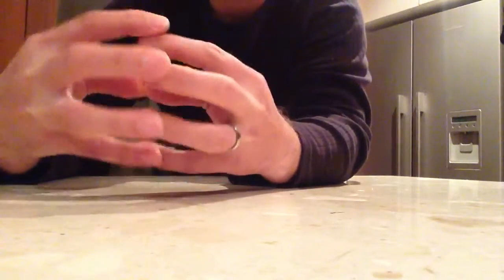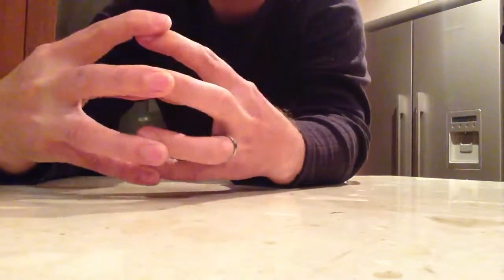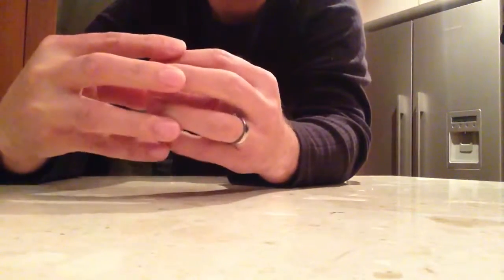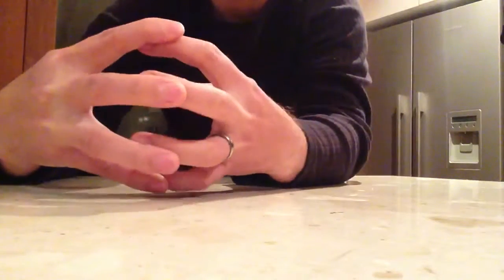Simon's Tennis Elbow Exercise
Tennis Elbow